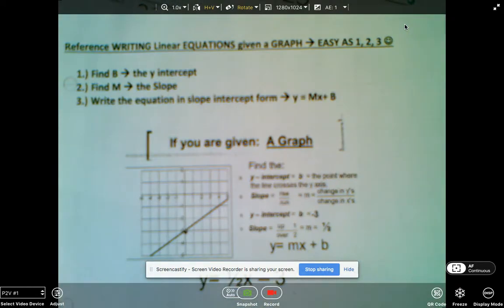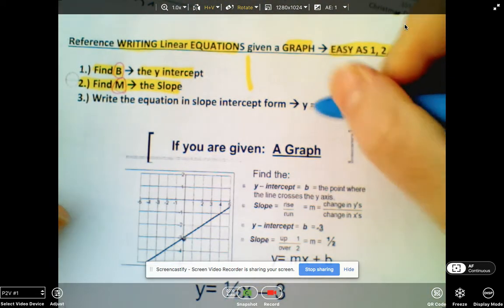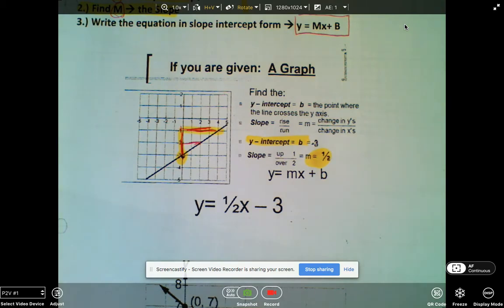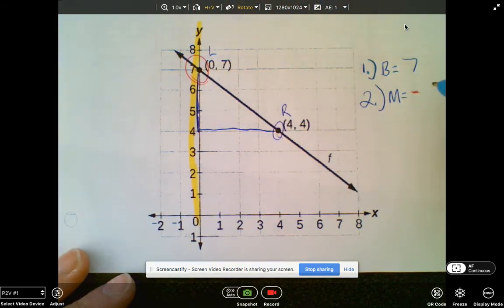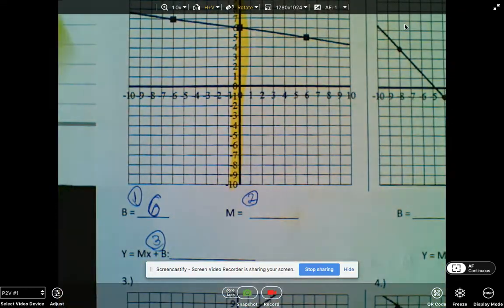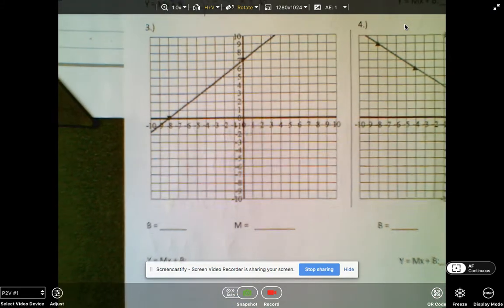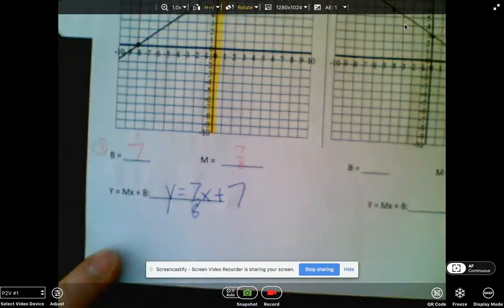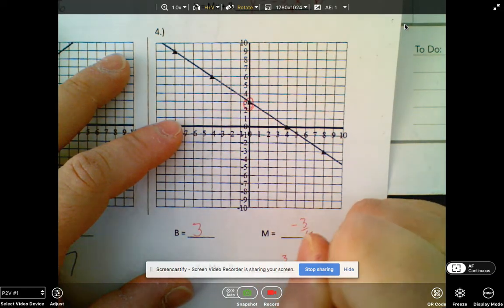Video Reference: Writing Linear Equations Given a GRAPH